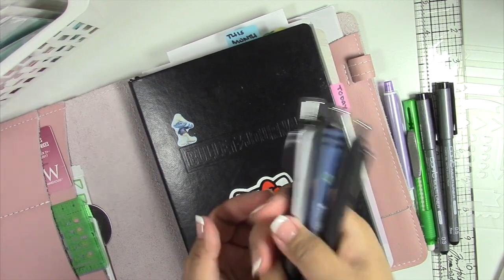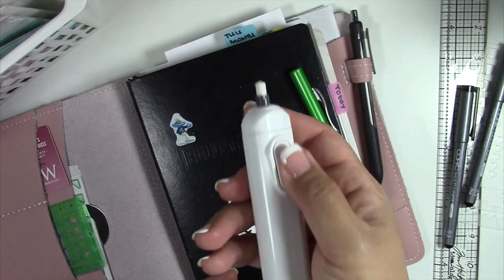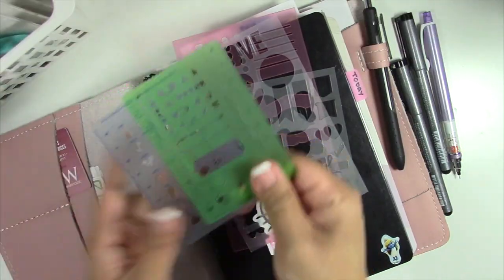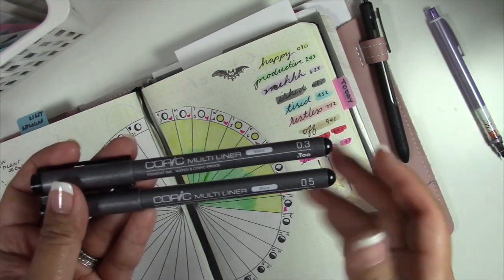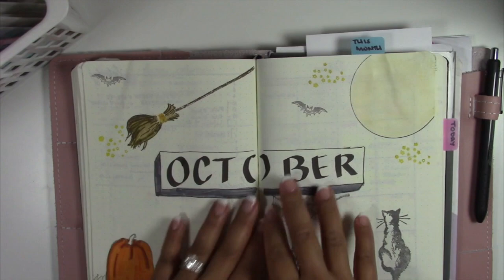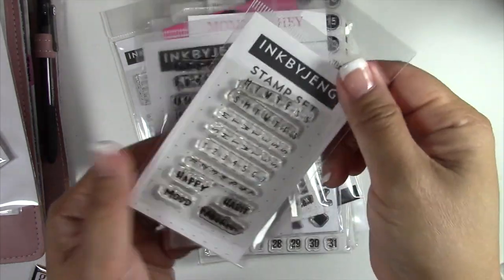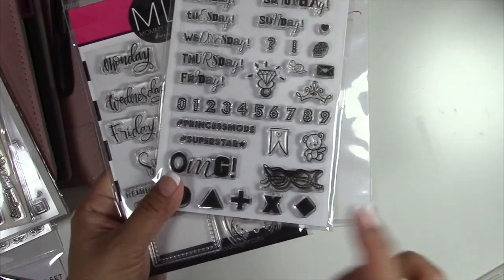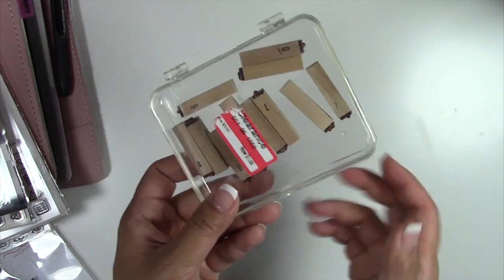BULLET JOURNAL PLANNER | FAVES & GIVEAWAY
Video 8 & the final video in my Bullet Journal Planner series is all about my Bullet Journal Faves.  Click link for items mentioned:

➥NOTE: most all videos are pre-recorded & que'd to air at a later date!

➥Find me across the web

♫ Special thanks to Slick Vick for mixing my Theme song especially for me & for Mr. RJ for looping the track! ♫

All items in my videos are purchased and not sponsored unless specified in video. All opinions expressed in my videos are completely my own. All ideas and intellectual property are almost always my own unless specified & credit given!  Do not use my pictures and/or ideas without my personal consent!